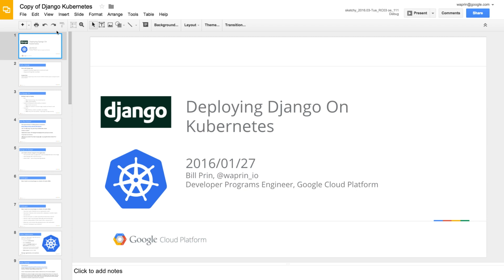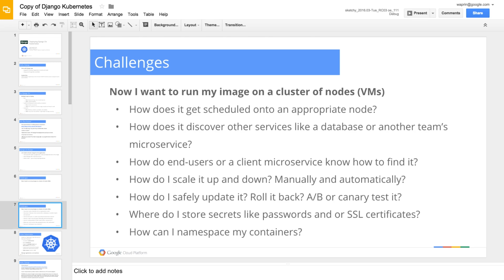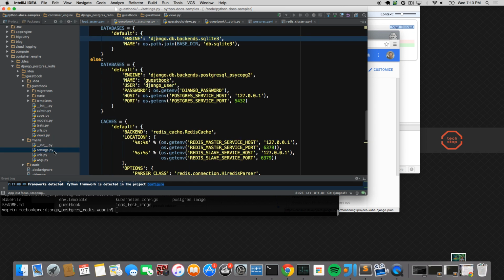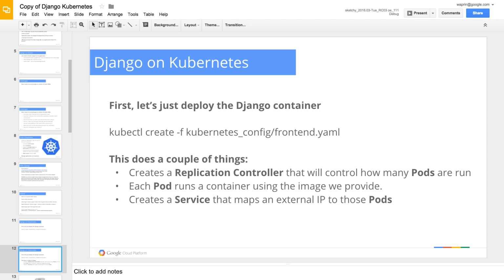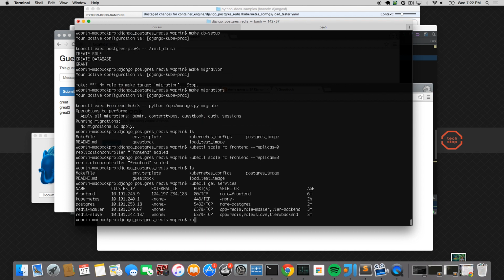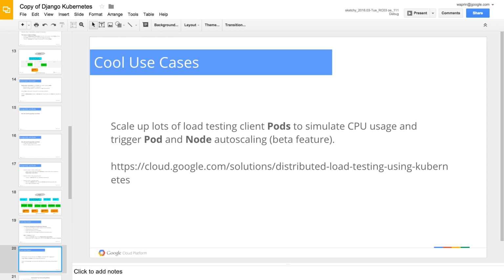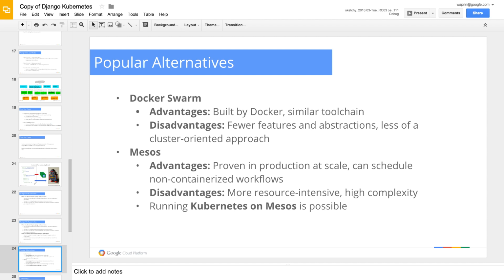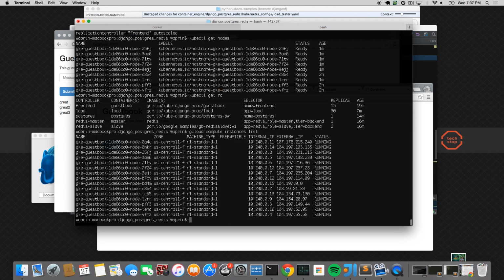Eventbrite Tech Talk: Deploying Django with Kubernetes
Kubernetes is a popular open-source container orchestrator tool that helps schedule, network, and scale Docker containers across a cluster. It can run on a variety of cloud providers or bare metal, and recently released version 1.1 which introduces cluster auto-scaling features. In this talk, we will demonstrate deploying a Django app to Kubernetes, and talk about how Kubernetes compares to other Django deployment options.

Bill Prin is a Developer Programs Engineer at Google. He works on the oauth2client library and other open-source Python projects for Google Cloud. Previously, he worked at a variety of NYC startups.